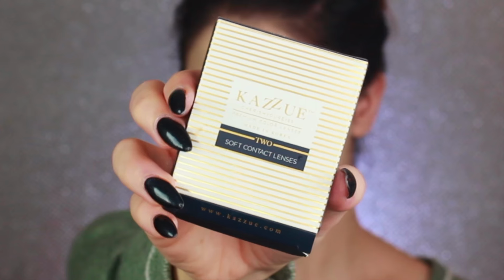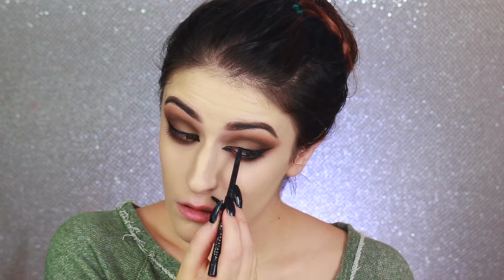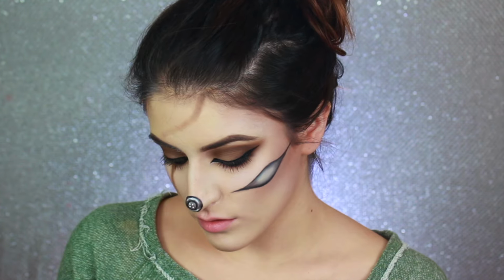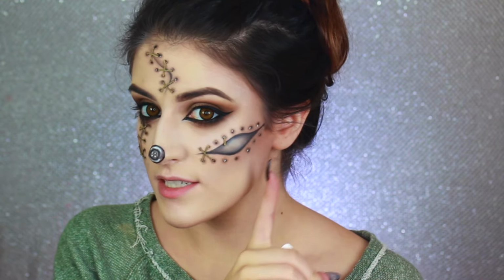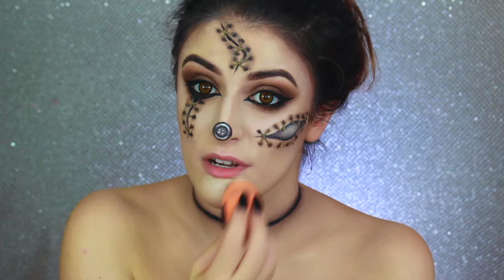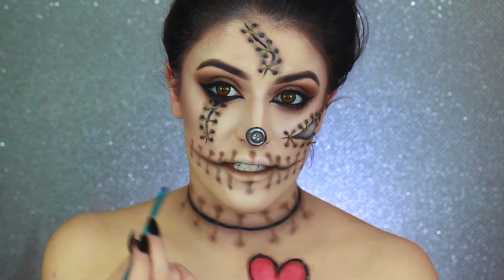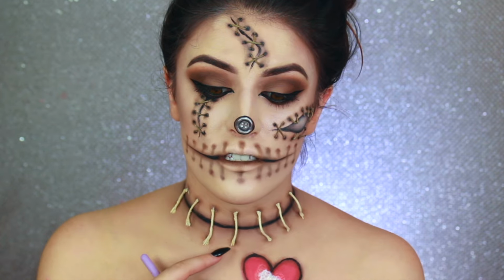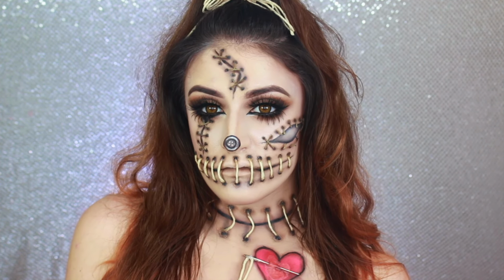Voodoo Doll Tutorial | Halloween Make Up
MUG- In the Nude Palette
Bold Face Makeup- Go Big or Go Home lashes
link to purchase from Kazzue (Not affliate link or sponsored lol)

Song: OMIIN- Sunset

*My favorite brand is Kazzue! I love their premier series, and Storm White. I’ve had great experiences with this brand and never any pain or discomfort, I can’t say the same for many other contact lens brands.

GourmadeGirls: Giuls

Indi Beat Cosmetics: Giuls

Lilly lashes: GIULS
Favorite lashes: NYC, Ela, Mykonos

GlamLite: Giuls
Favorites: Eyeshadow palettes are amazing!
AmyJuneLashes: GIULIANNA
Amazing lashes!

Pretty vulgar: GB20
One of my FAV gel liners!

The majority of my make up has been sent to me for consideration, but I am not paid to talk about them or use them in non-sponsored content.